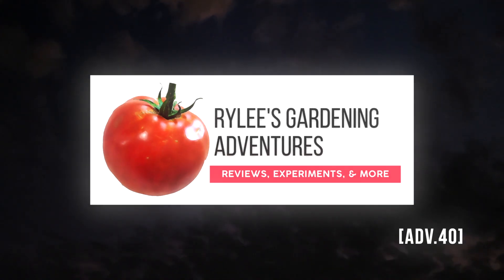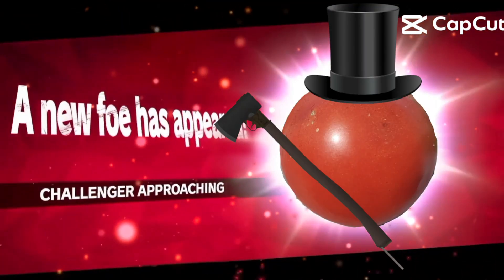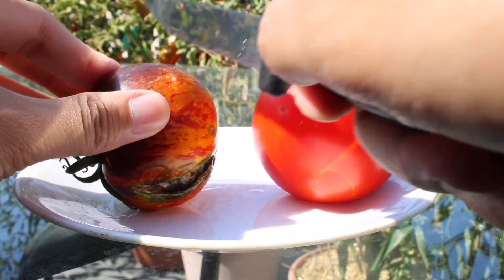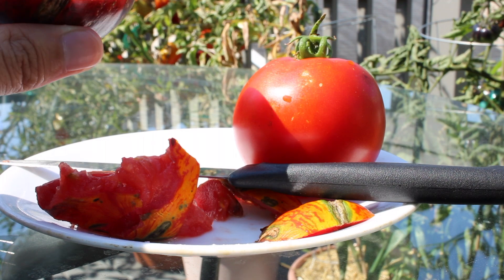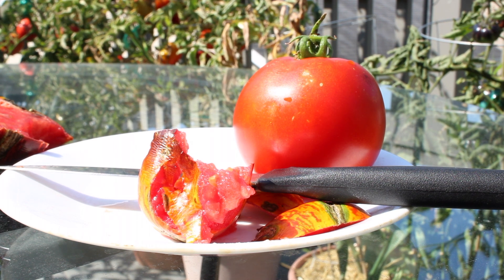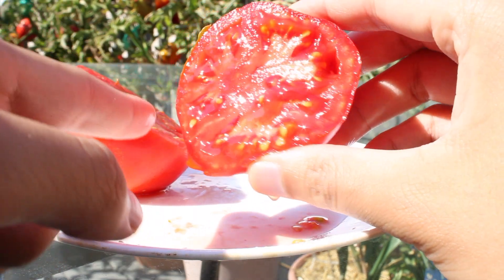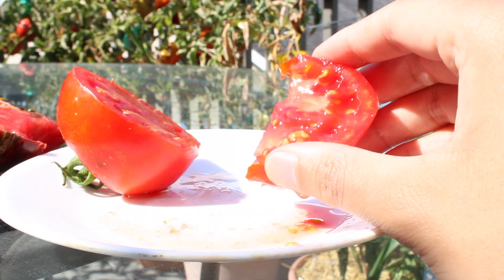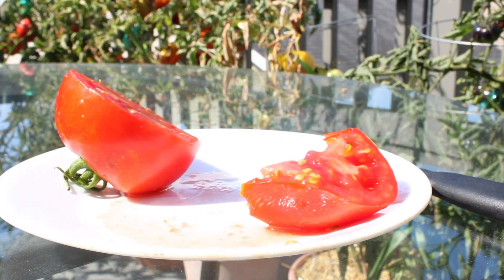Tomato Tasting (Abe Lincoln & Queen of the Night) [Adv.40]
Today I taste test the relatively new Queen of the Night Tomato, as well as the Tomato named after my favorite president, ABE LINCOLN!